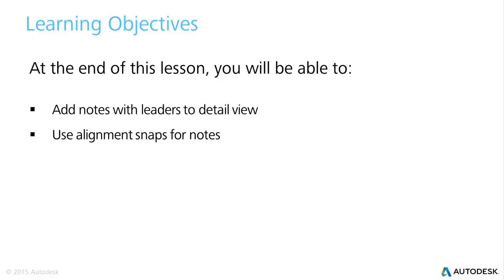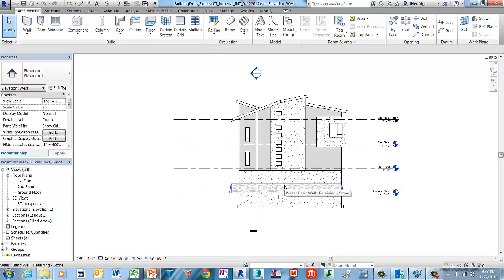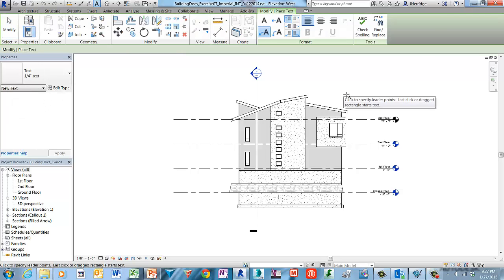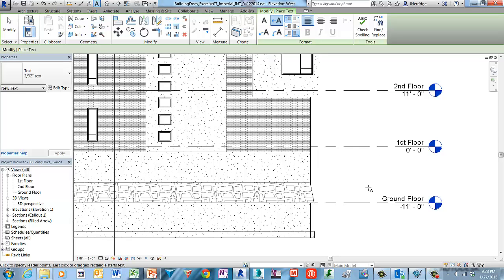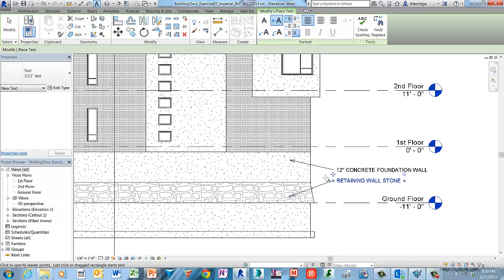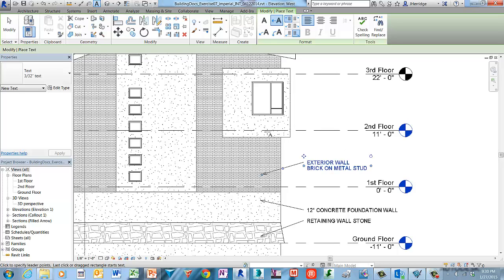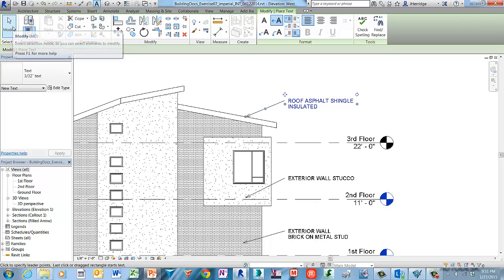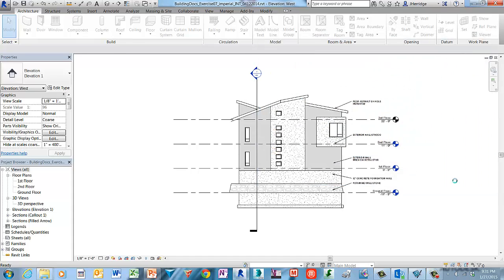Module 6: Exercise 7: Annotate